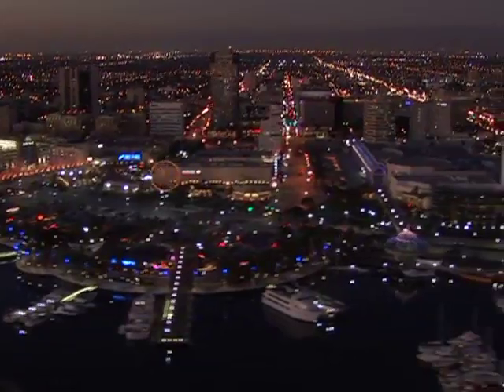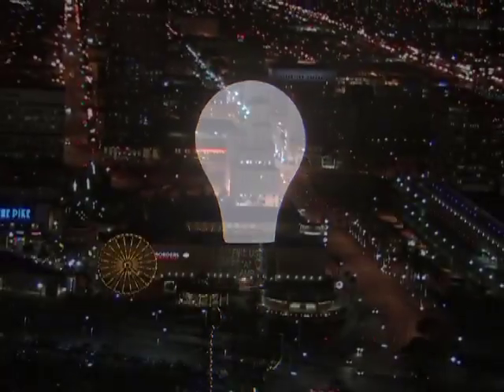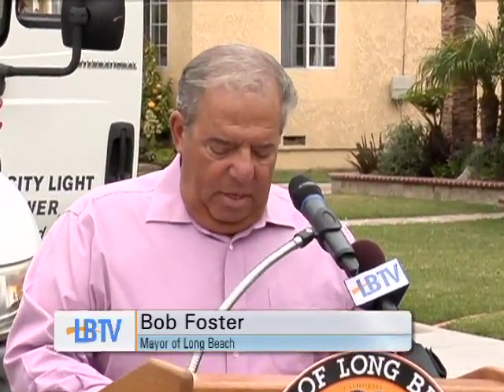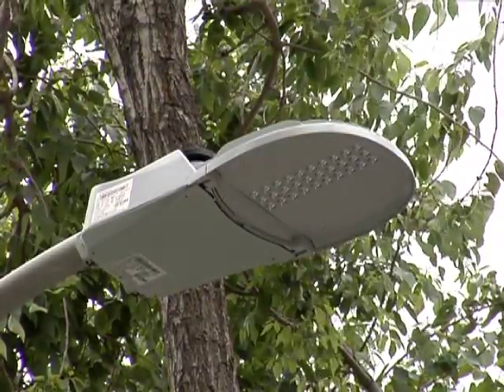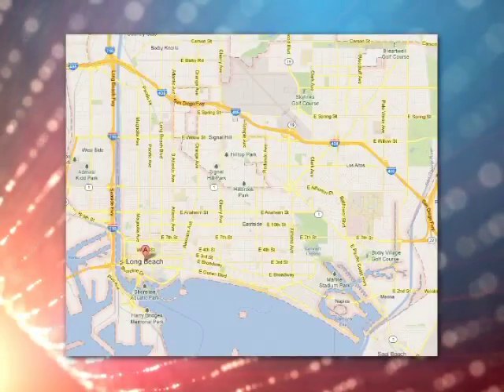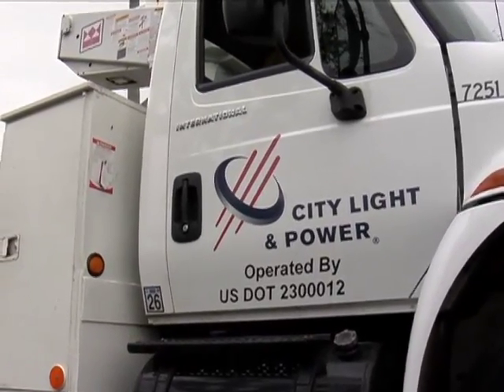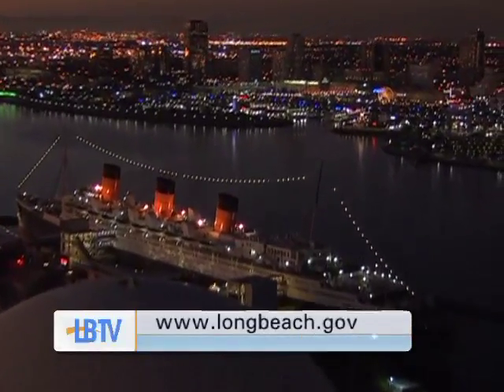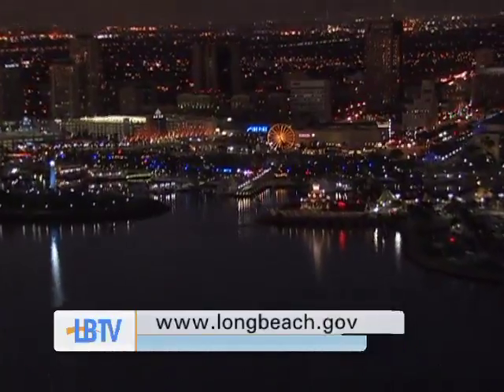iClip LED Street Light Project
The City of Long Beach, Southern California Edison and City Light & Power are participating in a pilot project to help determine the feasibility of replacing High Pressure Sodium (HPS) street lights with energy efficient Light Emitting Diode (LED) street lights.

LED street lights last longer, consume approximately 40 percent less energy, and have lower maintenance costs and smaller environmental footprints than HPS street lights.